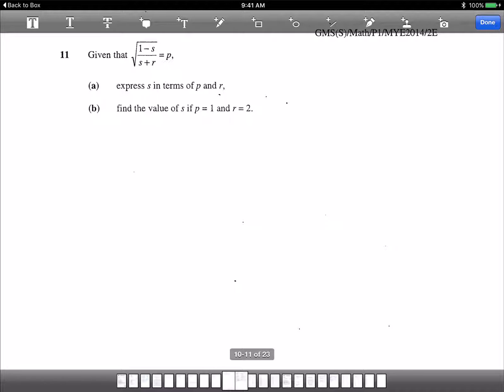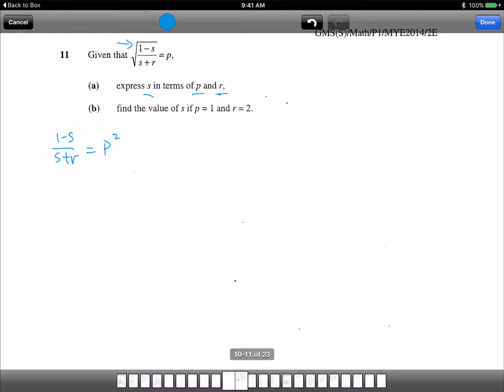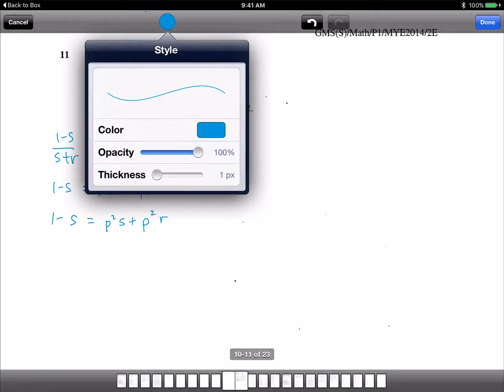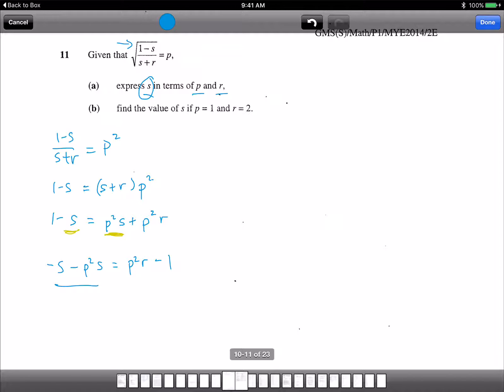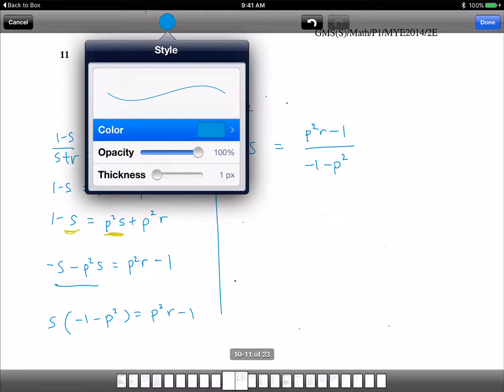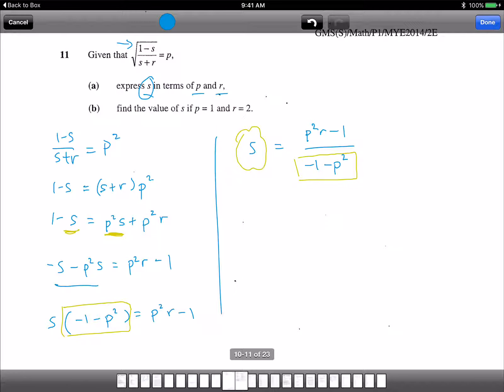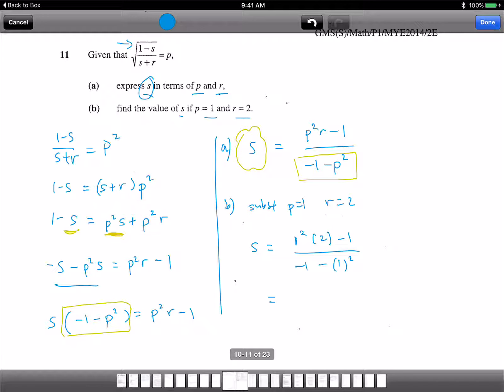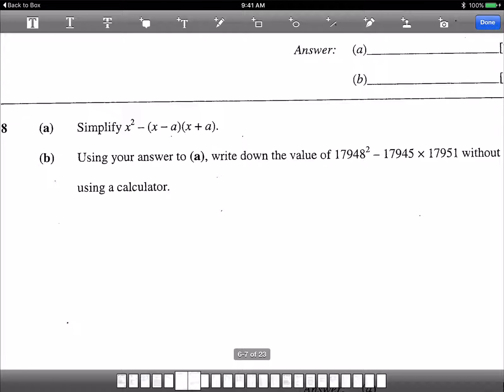sec 2 math - changing subject of formula square root and why these are easiest to solve GCSE basics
another changing subject of formula this time with square root and so they are easy to solve because you simply square them